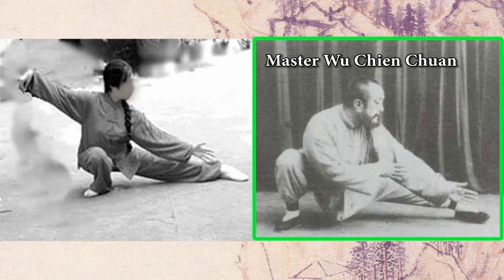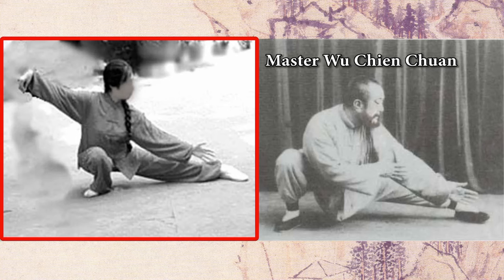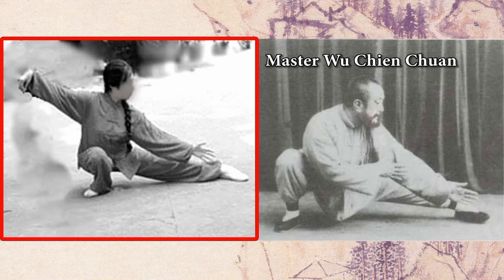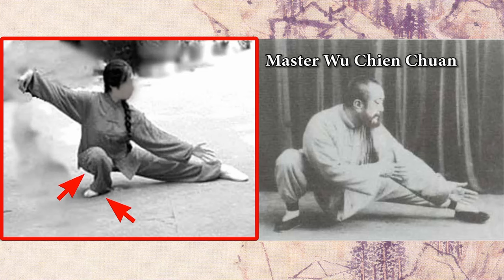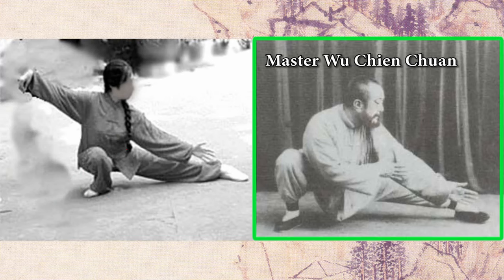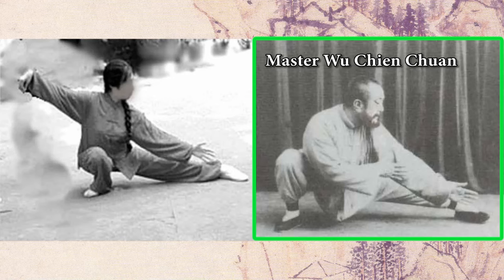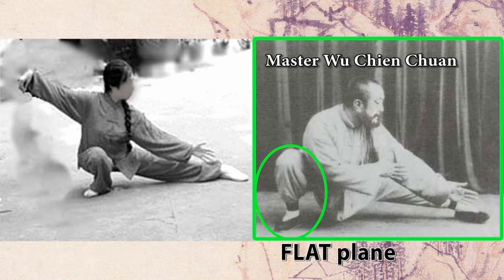Master Wu Chien Chuan demonstrated how to protect Knee and Ankle Prom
Proper posture to protect your knee and ankle when playing tai chi.

Classical Small Frame (Circle) Tai Chi Form has many dimensions. These Youtube videos try to show some facets of it: